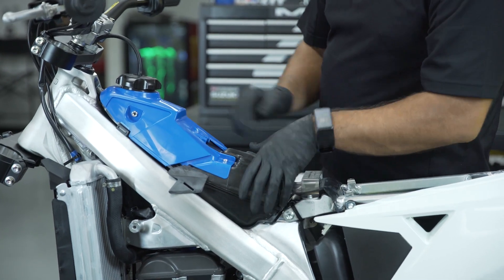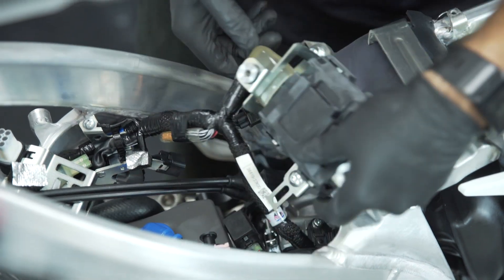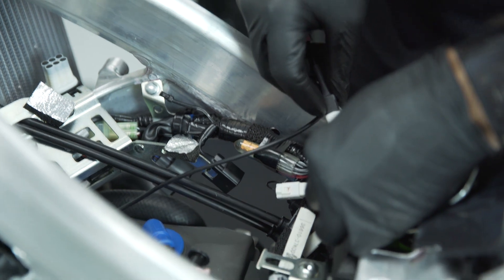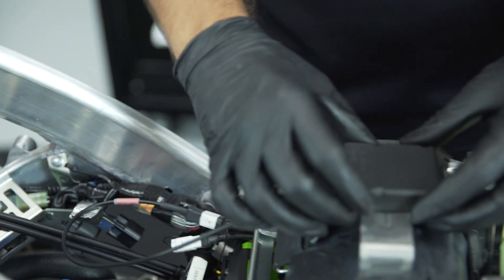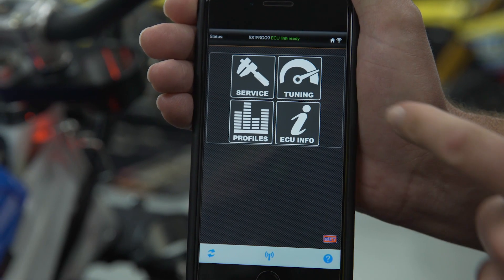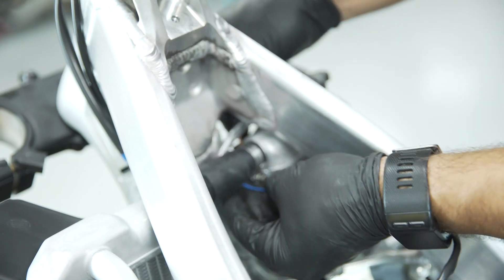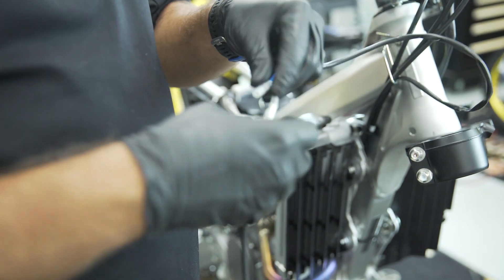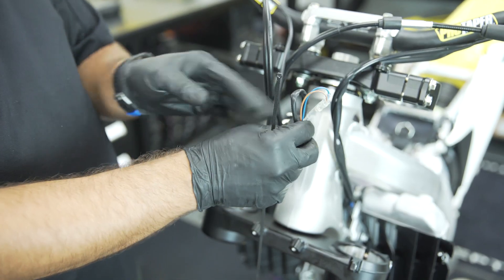JGRMX GET RX1 Pro ECU Installation: A Step by Step Guide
In this tutorial we show you a step by step guide on how to properly install a GET RX1 Pro ECU for your motorcycle. for the Suzuki RM-Z250 and RM-Z450, the system comes pre-programmed with two different maps.